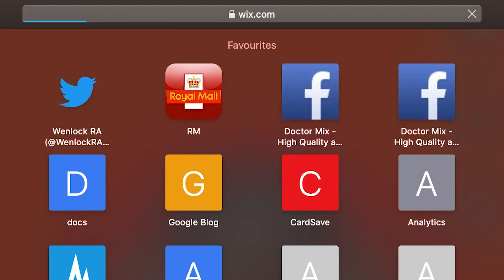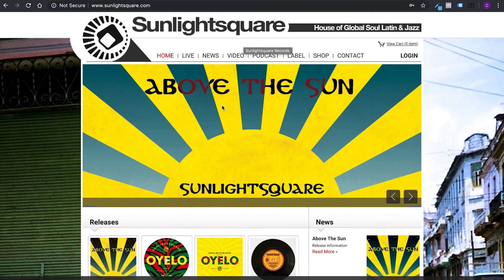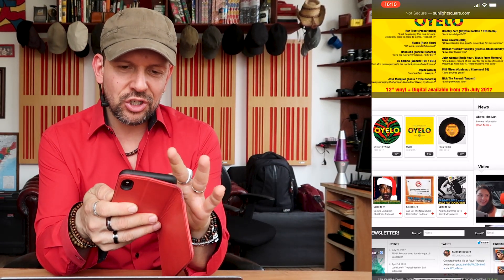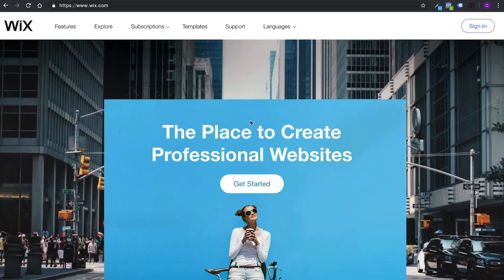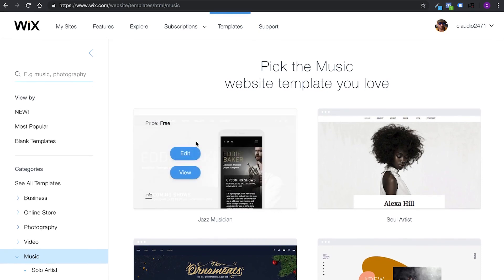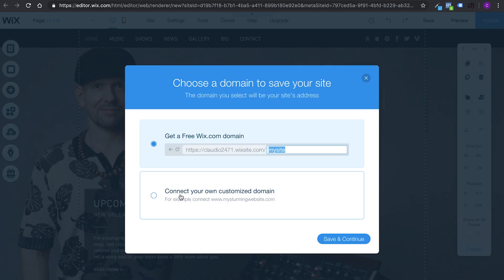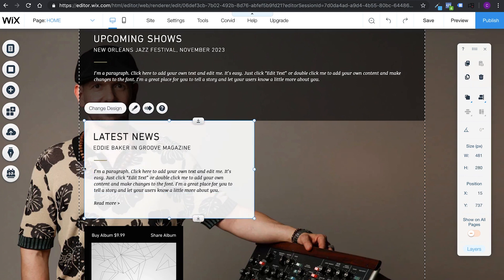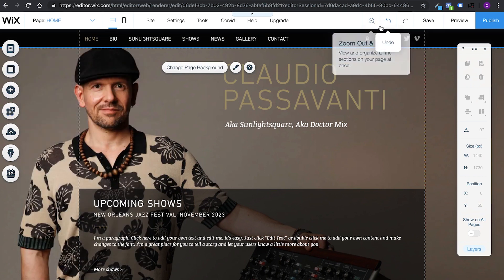How To Create A Musician's Website Part 1/3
Today I explain how to create your music website. To create your own music portfolio, go

On this episode: how to get started with Wix, how to create the home page, how to add pictures.